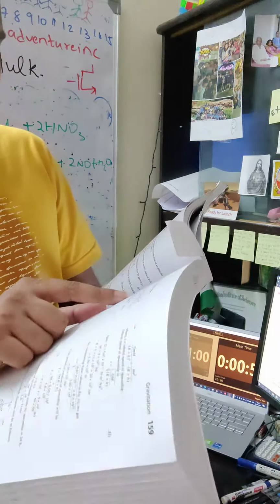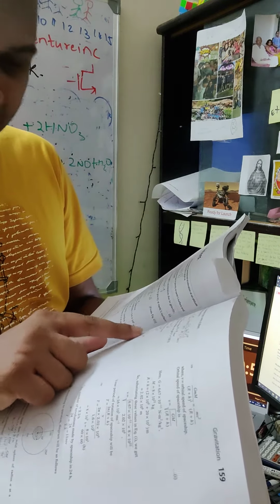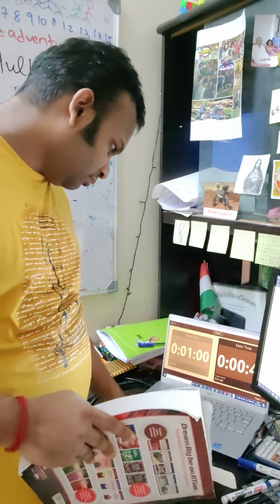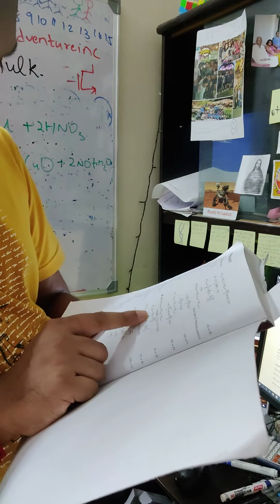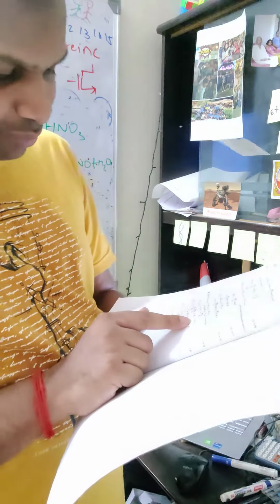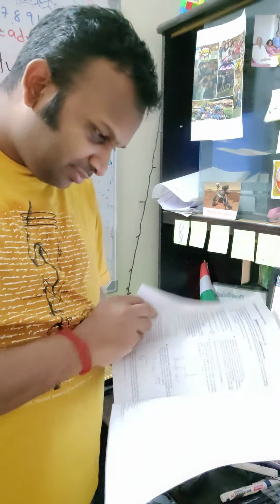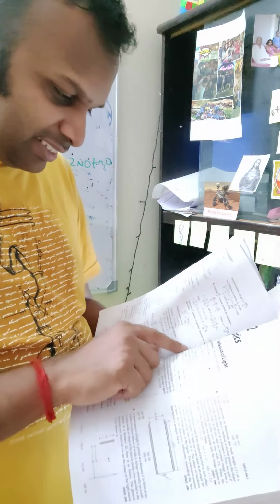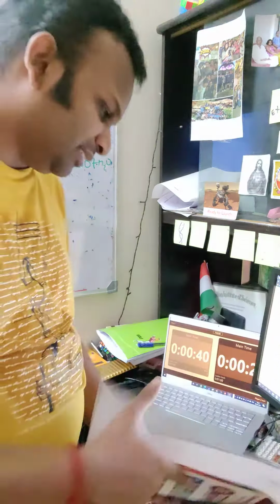Chess game of phy vs psychology. Who wins you think.